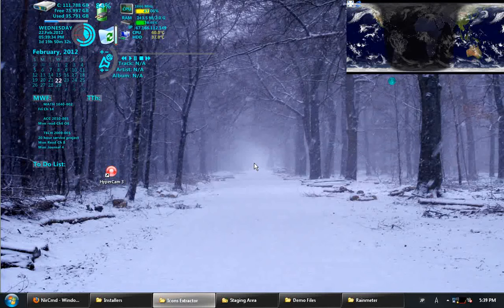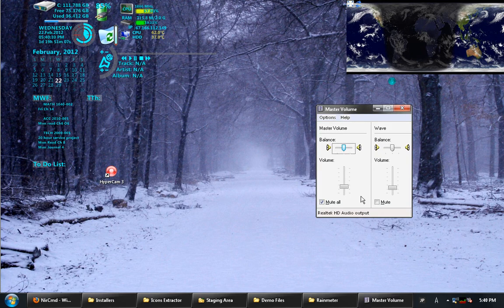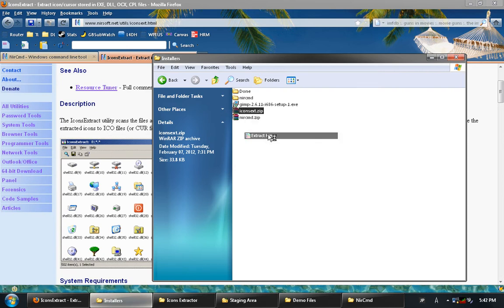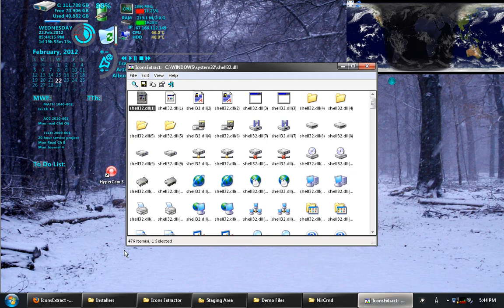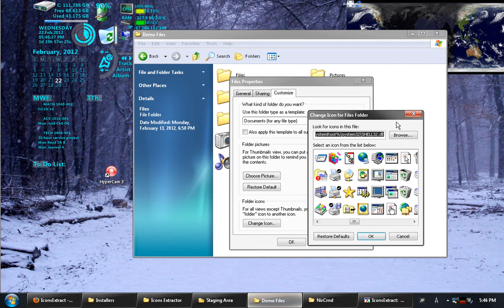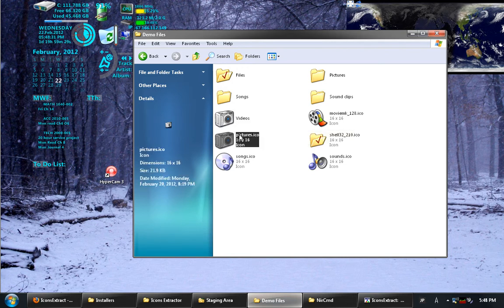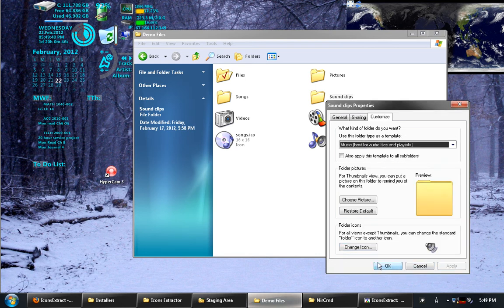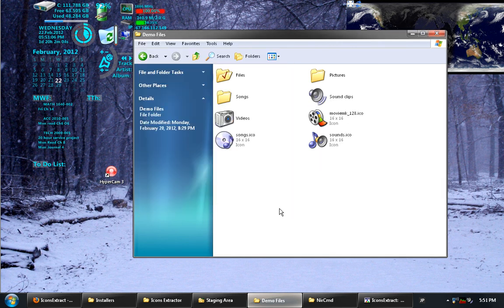DerpRemoval - Extras: NirCmd + IconsExtract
NirCmd for extra hotkey and shortcutting ability, and IconsExtract for changing folder appearances in the file Explorer.